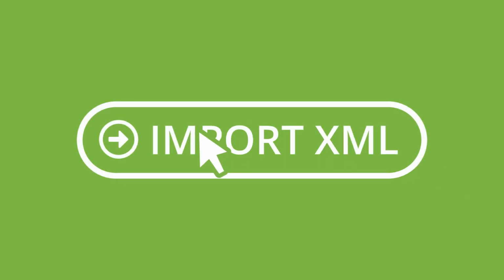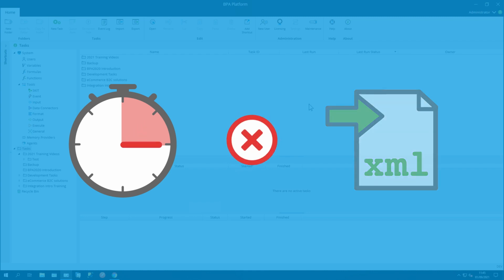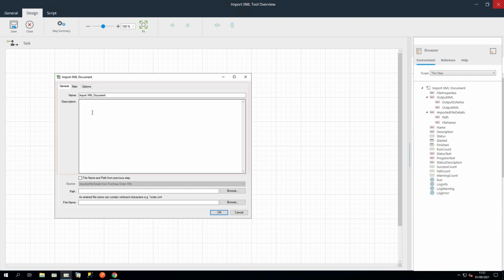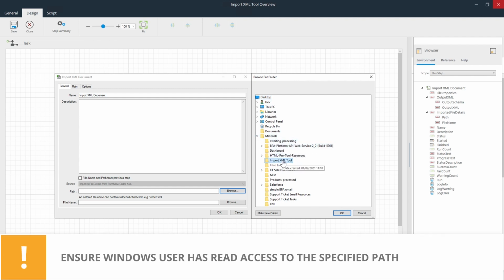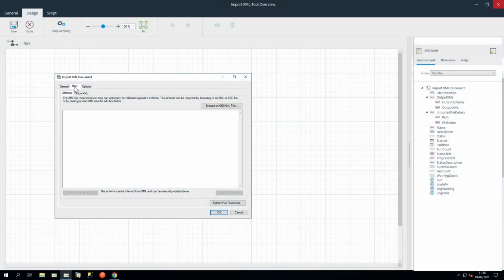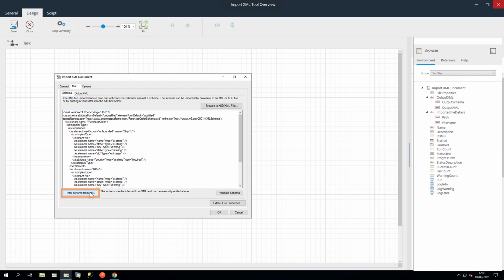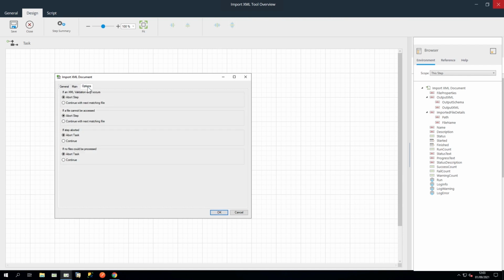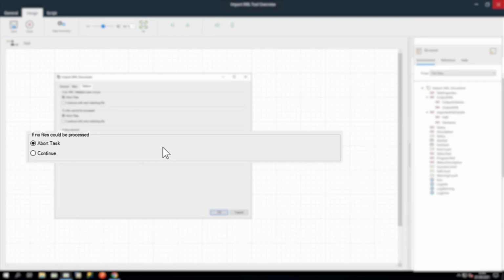Import XML Document Tool Overview | BPA Platform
-This Import XML Document Tool Overview video shows how XML documents can be imported, used and processed by other task steps.

The tool allows you to;

Browse for or copy and paste a valid XSD or XML file to be used as the schema for the step, and then automatically infer the schema from the XML file content.

You can also manually create a new schema, or edit an existing one, which can be validated once the schema is prepared.

Features include;
-Browse for and select an XSD file to be used as the XML schema for the step
-Browse for and select an XML file to be used as the XML schema for the step and then automatically infer the schema from the XML file content
-Copy and paste valid XML into the step and then automatically infer the schema from the XML content
-Validate the schema once prepared
-Manually create a new schema or edit an existing one
-Specify the source file properties to be extracted at Task run-time and exposed to other steps through the Task Browser
-Preview the schema structure before saving and running the task
-Output XML for use by other task steps
-Output XML as a string for use by other task steps
-ODBC, OLEDB or Call Stored Procedure memory definitions can be created for the step

00:00 Introduction
00:36 Global Configuration
01:14 Step Configuration
01:30 The General Tab
02:28 The Main Tab
04:11 The Options Tab